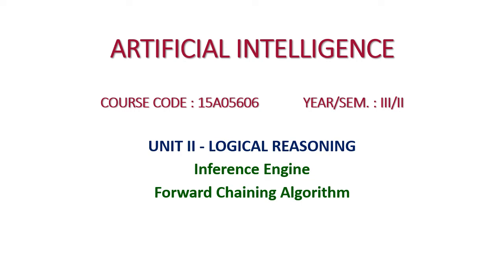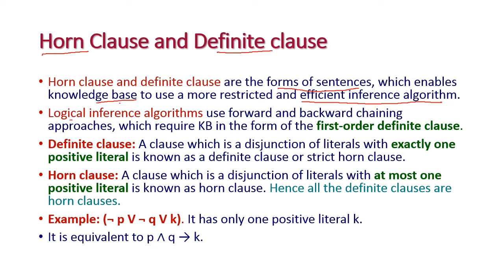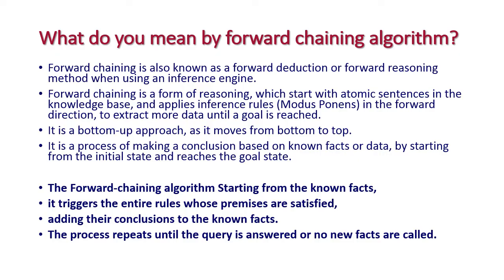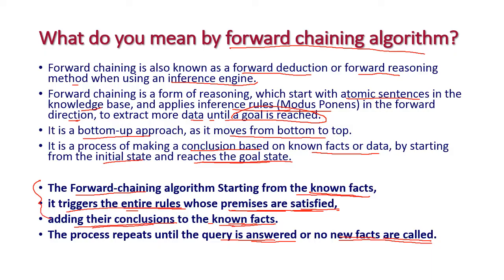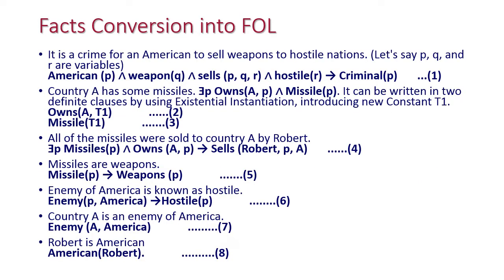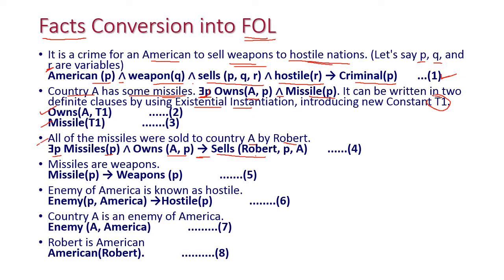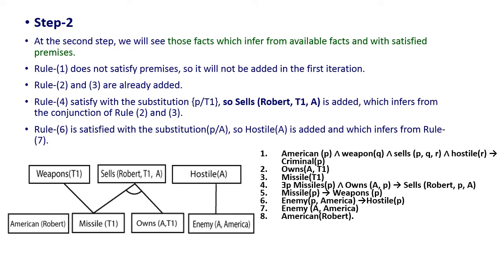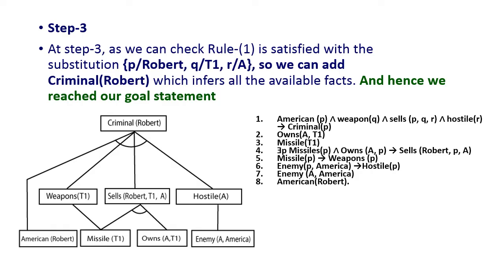Forward Chaining - ARTIFICIAL INTELLIGENCE (15A05606) - Unit ii - Logical Reasoning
UNIT II - LOGICAL REASONING
Inference Engine - Forward Chaining Algorithm
Inference Engine
The inference engine is the component of the intelligent system in artificial intelligence, which applies logical rules to the Knowledge Base to infer new information from known facts.
The first inference engine was part of the expert system. Inference engine commonly proceeds in two modes, which are:
Forward chaining
Backward chaining
Horn Clause and Definite clause
Horn clause and definite clause are the forms of sentences, which enables knowledge base to use a more restricted and efficient inference algorithm.
Logical inference algorithms use forward and backward chaining approaches, which require KB in the form of the first-order definite clause.
Definite clause: A clause which is a disjunction of literals with exactly one positive literal is known as a definite clause or strict horn clause.
Horn clause: A clause which is a disjunction of literals with at most one positive literal is known as horn clause. Hence all the definite clauses are horn clauses.
Example: (¬ p V ¬ q V k). It has only one positive literal k.
It is equivalent to p ∧ q → k.
What do you mean by forward chaining algorithm?Forward chaining is also known as a forward deduction or forward reasoning method when using an inference engine.
Forward chaining is a form of reasoning, which start with atomic sentences in the knowledge base, and applies inference rules (Modus Ponens) in the forward direction, to extract more data until a goal is reached.
It is a bottom-up approach, as it moves from bottom to top.
It is a process of making a conclusion based on known facts or data, by starting from the initial state and reaches the goal state.

The Forward-chaining algorithm Starting from the known facts,
it triggers the entire rules whose premises are satisfied,
adding their conclusions to the known facts.
The process repeats until the query is answered or no new facts are called.
Example
"As per the law, it is a crime for an American to sell weapons to hostile nations. Country A, an enemy of America, has some missiles, and all the missiles were sold to it by Robert, who is an American citizen."
Prove that "Robert is criminal."
To solve the above problem, first, we will convert all the above facts into first-order definite clauses.
Facts Conversion into FOL
It is a crime for an American to sell weapons to hostile nations. (Let's say p, q, and r are variables)American (p) ∧ weapon(q) ∧ sells (p, q, r) ∧ hostile(r) → Criminal(p)       ...(1)
Country A has some missiles. Ǝp Owns(A, p) ∧ Missile(p). It can be written in two definite clauses by using Existential Instantiation, introducing new Constant T1.Owns(A, T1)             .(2)Missile(T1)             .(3)
All of the missiles were sold to country A by Robert.Ǝp Missiles(p) ∧ Owns (A, p) → Sells (Robert, p, A)       .(4)
Missiles are weapons.Missile(p) → Weapons (p)             .(5)
Enemy of America is known as hostile.Enemy(p, America) →Hostile(p)             .(6)
Country A is an enemy of America.Enemy (A, America)             .(7)
Robert is AmericanAmerican(Robert).             .(8)
Forward Chaining Proof
Step-1
In the first step we will start with the known facts and will choose the sentences which do not have implications, such as: American(Robert), Enemy(A, America), Owns(A, T1), and Missile(T1). All these facts will be represented as below
Step-2
At the second step, we will see those facts which infer from available facts and with satisfied premises.
Rule-(1) does not satisfy premises, so it will not be added in the first iteration.
Rule-(2) and (3) are already added.
Rule-(4) satisfy with the substitution {p/T1}, so Sells (Robert, T1, A) is added, which infers from the conjunction of Rule (2) and (3).
Rule-(6) is satisfied with the substitution(p/A), so Hostile(A) is added and which infers from Rule-(7).
Step-3
At step-3, as we can check Rule-(1) is satisfied with the substitution {p/Robert, q/T1, r/A}, so we can add Criminal(Robert) which infers all the available facts. And hence we reached our goal statement